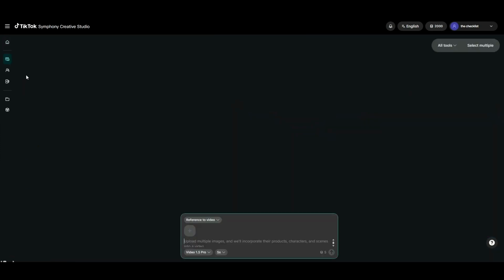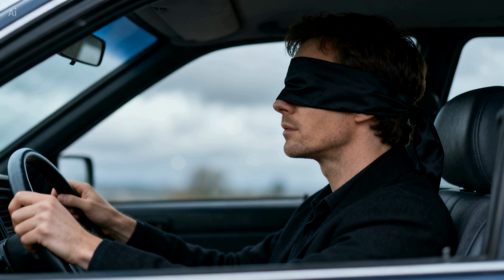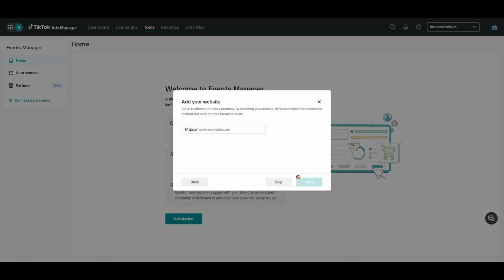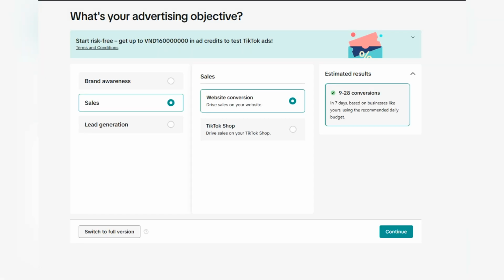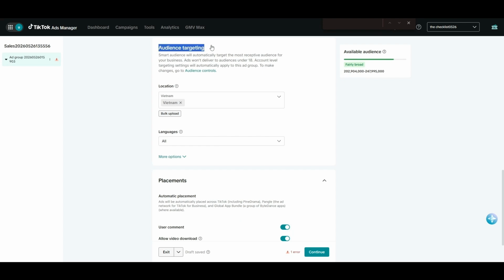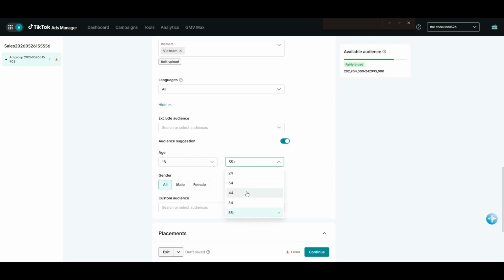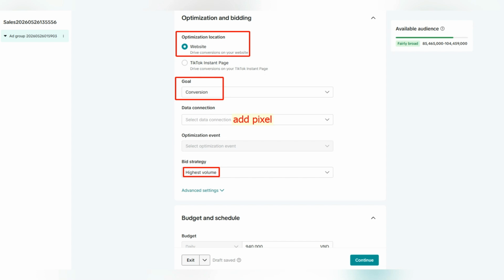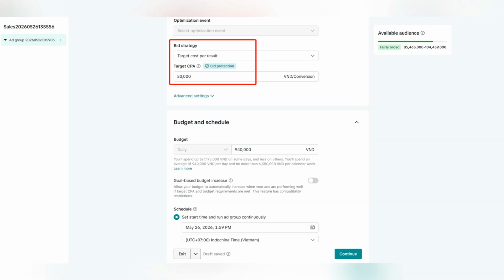Come avviare campagne TikTok Ads per principianti (Riscatta 6.000$ gratis)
Smetti di sprecare budget! Scopri esattamente come avviare campagne TikTok Ads per principianti nel 2026. Questa guida completa alla pubblicità su TikTok copre l'ottimizzazione dei costi, le creatività AI e come riscattare il tuo credito pubblicitario di 6.000$.

La maggior parte dei tutorial ti mostra solo quali pulsanti cliccare, ma oggi approfondiremo la moderna ottimizzazione dei costi e una strutturazione efficiente delle campagne. Se vuoi smettere di esaurire l'intero budget nelle prime 24 ore, questo sistema passo dopo passo è esattamente ciò di cui hai bisogno.

In questo video, creiamo le basi del tuo tracciamento con il Pixel di TikTok, strutturiamo le tue campagne utilizzando le impostazioni reali della dashboard e sfruttiamo il Symphony Creative Studio di TikTok per superare la stanchezza dei contenuti senza sforzo. Imparerai anche a leggere logicamente i tuoi dati per tagliare gli annunci in perdita e scalare quelli vincenti in modo efficace!

00:00 Introduzione: Strategia TikTok Ads per principianti
00:47 Passaggio 1: Configurazione del Pixel di TikTok e Advanced Matching
01:30 Passaggio 2: Configurazione della campagna e conversioni del sito web
02:14 Riscatta fino a 6.400$ in crediti pubblicitari TikTok
02:54 Strategia di offerta: Massimo volume rispetto a CPA target
03:22 Passaggio 3: Creazione di creatività pubblicitarie native su TikTok
03:54 Analisi dei dati: Ottimizzazione del CTR e scaling delle campagne
04:15 Riepilogo del blueprint e conclusione

Grazie per il tuo supporto!